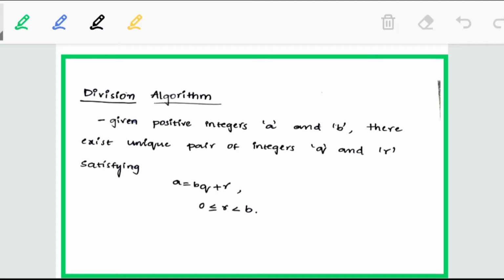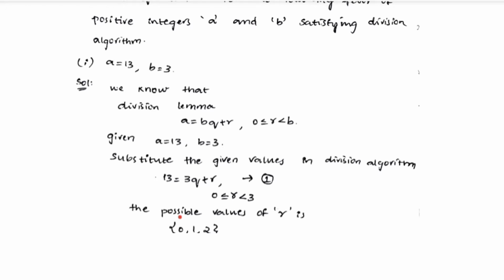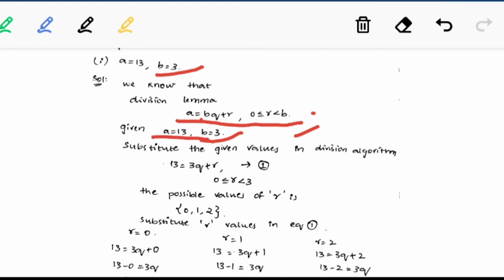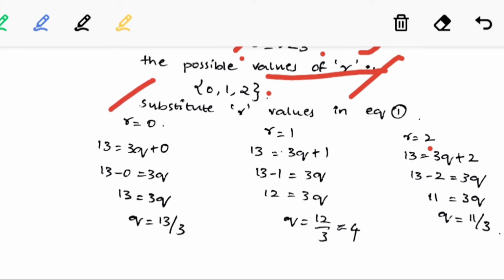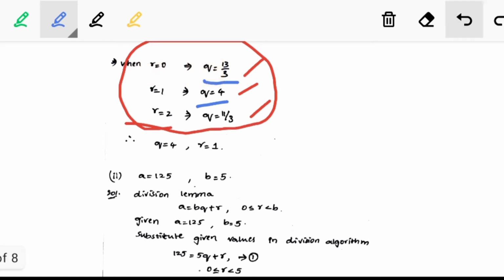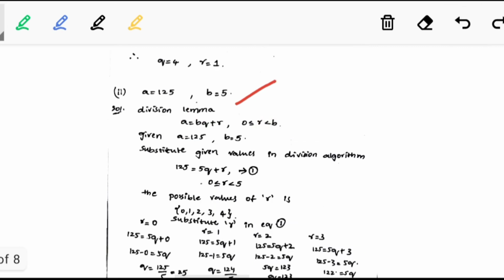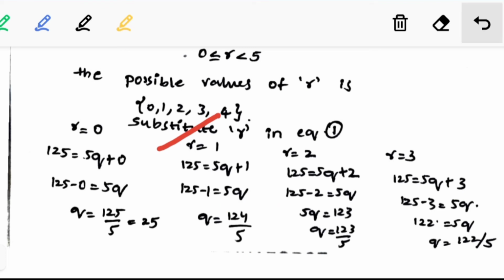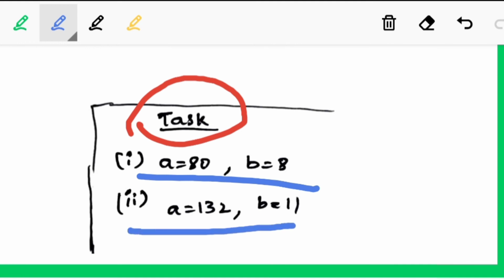Class X -- Chapter 1: REAL NUMBERS || DIVISION ALGORITHM || EXAMPLES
Class X
Chapter 1: REAL NUMBERS
DIVISION ALGORITHM
EXAMPLES